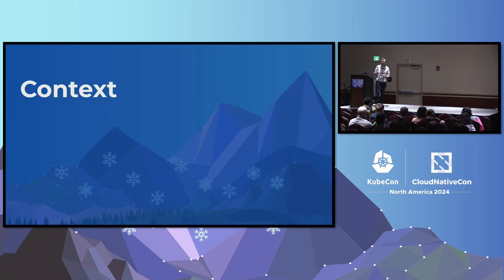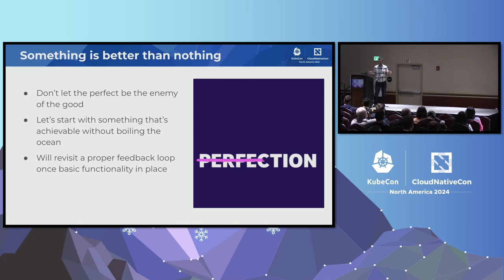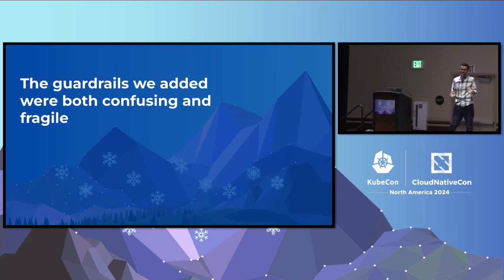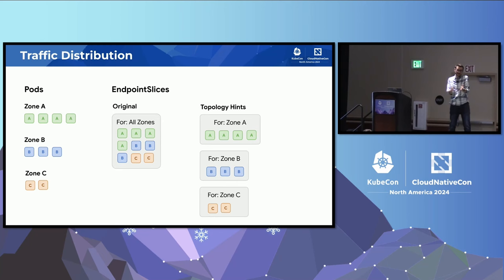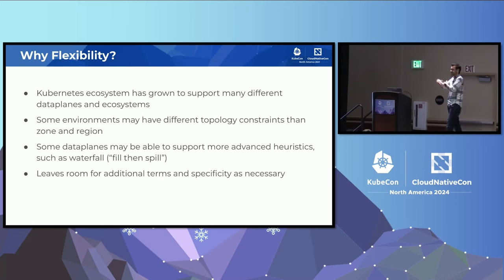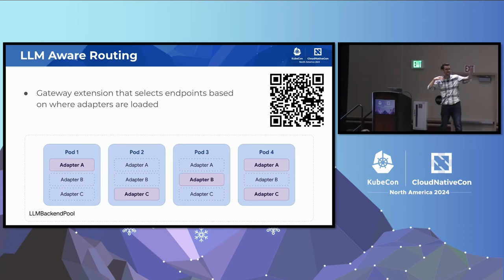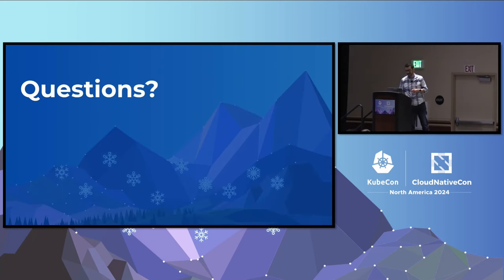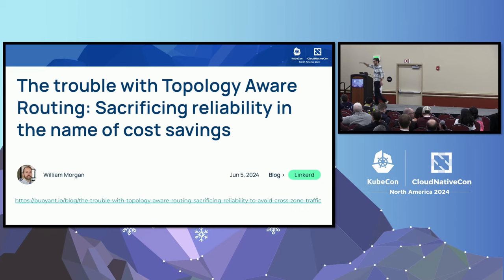Topology Aware Routing: Understanding the Tradeoffs - Rob Scott, Google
In Kubernetes 1.31, a new TrafficDistribution field on Services graduated to beta. This is effectively our third attempt at solving Topology Aware Routing in Kubernetes. This talk will tell the story of how we got here and what we learned along the way, outlining what exactly has made this problem so surprisingly complex. With that context, we’ll dive into exactly how Traffic Distribution works today, and when you should configure it. You’ll learn about how it’s implemented today, and how better implementations may be written in the future. We'll walk through some examples to show how it can work well, and when it may not. Finally, we’ll cover how this concept will interact with autoscaling, load balancers, Ingresses, Gateways, and Multi-Cluster Services. You should leave this talk with a clear understanding of how Topology Aware Routing works in Kubernetes, when to use it, and a broad awareness of the work that’s still in progress in this space.